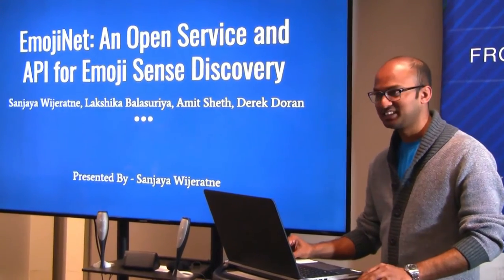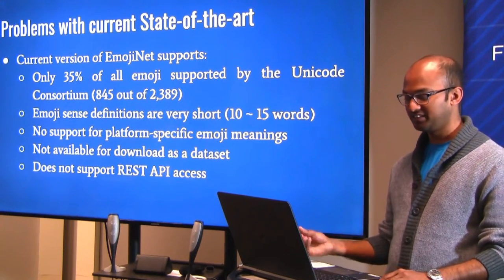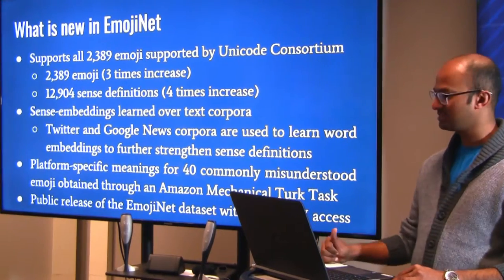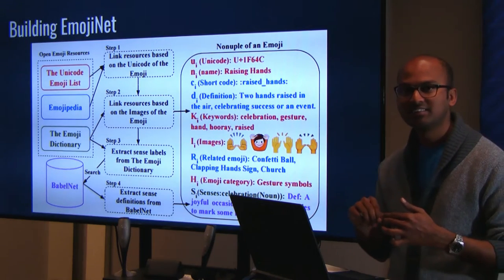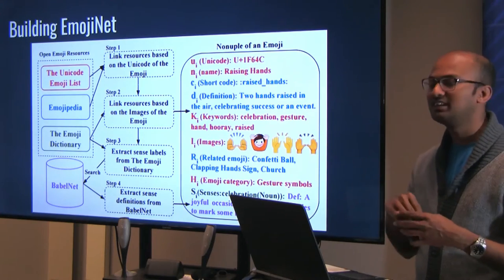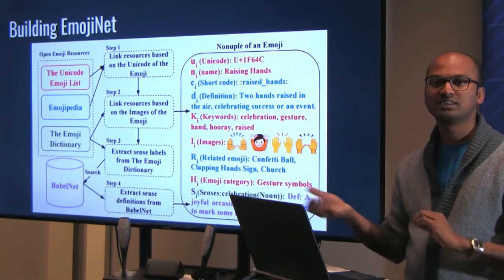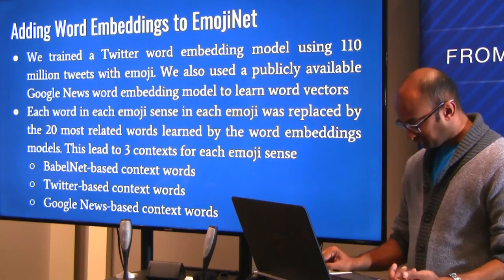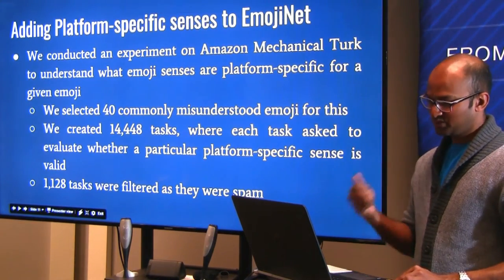Sanjaya Wijeratne: EmojiNet - An Open Service and API for Emoji Sense Discovery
This paper presents the release of EmojiNet, the largest machine-readable emoji sense inventory that links Unicode emoji representations to their English meanings extracted from the Web. EmojiNet is a dataset consisting of: (i) 12,904 sense labels over 2,389 emoji, which were extracted from the web and linked to machine-readable sense definitions seen in BabelNet; (ii) context words associated with each emoji sense, which are inferred through word embedding models trained over Google News corpus and a Twitter message corpus for each emoji sense definition; and (iii) recognizing discrepancies in the presentation of emoji on different platforms, specification of the most likely platform-based emoji sense for a selected set of emoji. The dataset is hosted as an open service with a REST API and is available The development of this dataset, evaluation of its quality, and its applications including emoji sense disambiguation and emoji sense similarity are discussed.